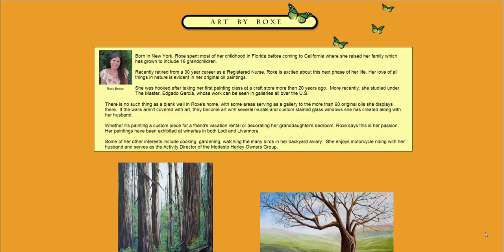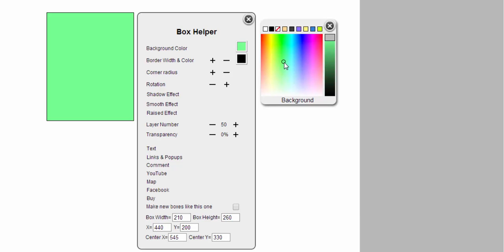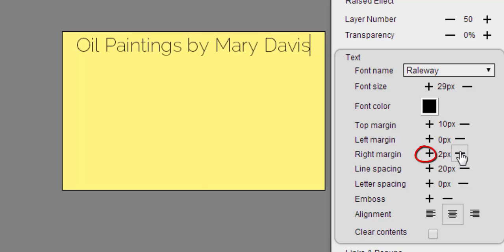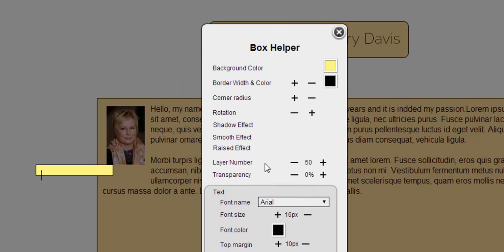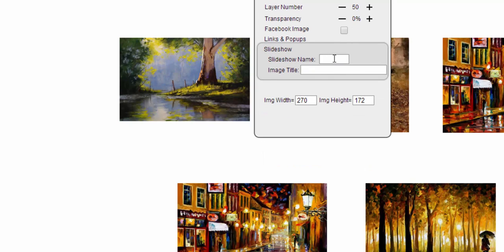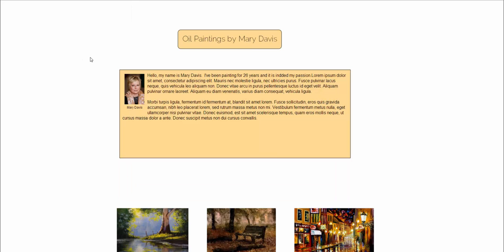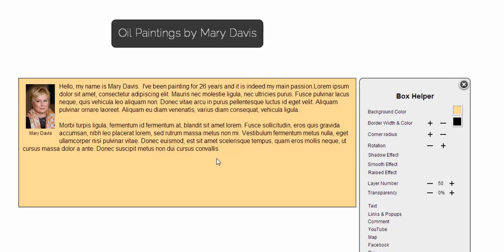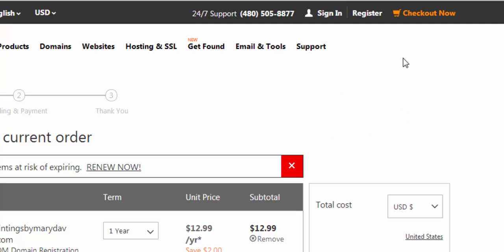Putting your Paintings Online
How to build a website to show your paintings. This video will show you how to put your paintings online on your own website, without knowing anything about building a website.